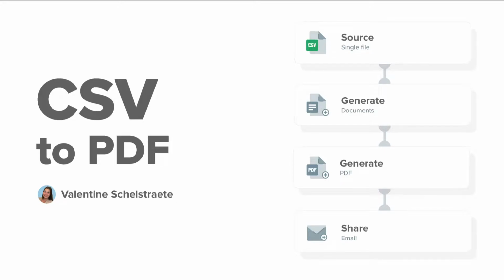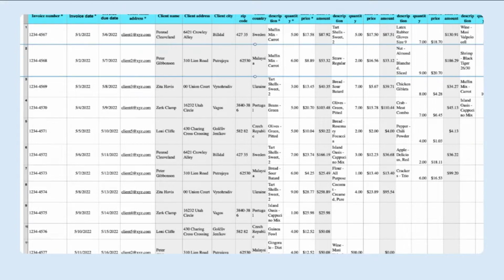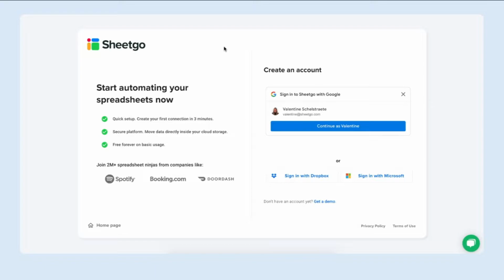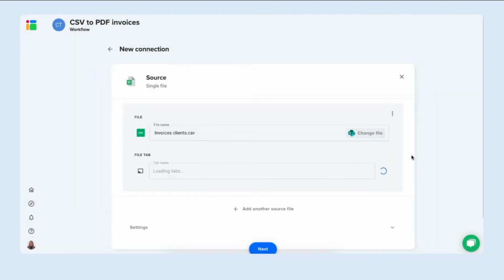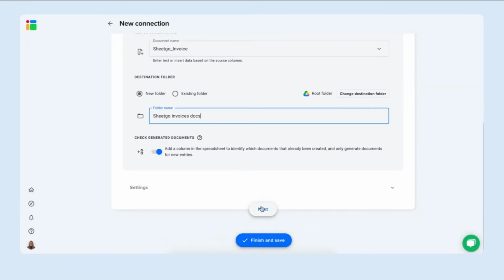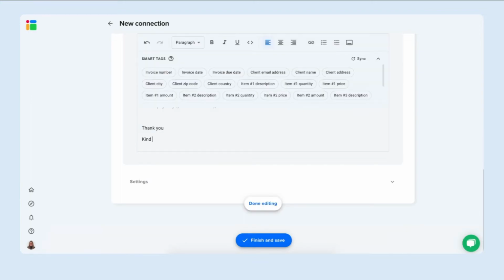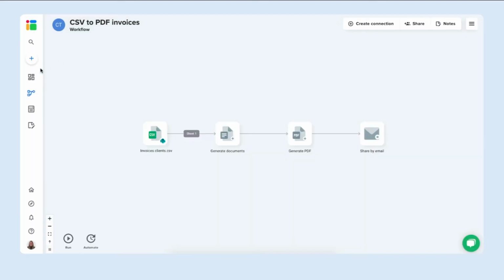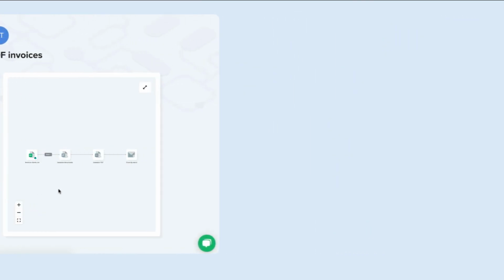How to transform CSV TO PDF automatically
🚀 **Start converting CSV to PDF automatically today!**

Learn exactly how to automatically transform your data from a **CSV file to PDF documents** using the Sheetgo web app. This powerful automation allows you to generate custom documents (like invoices, contracts, or reports) for every single row of data in your CSV, saving you hours of manual work.

With Sheetgo, you can create an automated workflow that handles the entire conversion process, generates dynamic PDFs using a Google Docs template, and even sends them directly to recipients found in your source data—all automatically, securely, and without sharing other private information.

**Benefits of automating CSV to PDF conversion:**

⊛ The automation of your entire document generation process from start to finish
⊛ The elimination of human error as there’s no need to manually copy and paste your data
⊛ Protection of confidential information as you have complete control over which data you transfer and convert
⊛ Google Doc integration which enables you to create custom document templates to which you can transfer your dynamic data from your CSV file automatically
⊛ Gmail integration which allows you to automatically send your PDF to recipients found in your CSV file

**What do you need to create this CSV to PDF automation?**
1️⃣ CSV file
1️⃣ Google Docs template

**How Sheetgo makes PDF generation simple:**
🔀 Automatically turn the CSV data into individualized PDFs
📑 Use a Google Docs template to customize the look and layout of the PDFs
📧 (Optional) Share the PDFs via Gmail immediately upon generation
⏰ Schedule automatic updates for up-to-date insights on your PDF generation

⏱Timestamps

Video breakdown
0:00 - 0:48: Introduction CSV to PDF
0:49 - 1:26: CSV sample data
1:27 - 2:03: Google Docs template
2:04 - 2:23: Sign up for Sheetgo
2:24 - 2:51: Create new workflow
2:52 - 3:19: Select single file as data source
3:20 - 4:12: Generate documents
4:13 - 4:24: Save assets as PDF
4:25 - 5:19: Share via Gmail
5:20 - 5:34: Workflow overview
5:35 - 5:48: Finish and save workflow
5:49 - 6:15: Check results (invoice PDFs)
6:16 - 6:34: Share workflow
6:35 - 6:48: Files in workflow
6:49 - 7:16: Schedule automatic updates
7:17 - 7:32: Links and tips

🗂 Additional resources